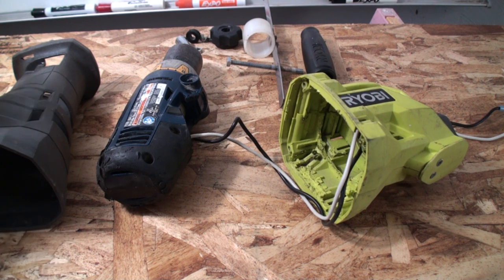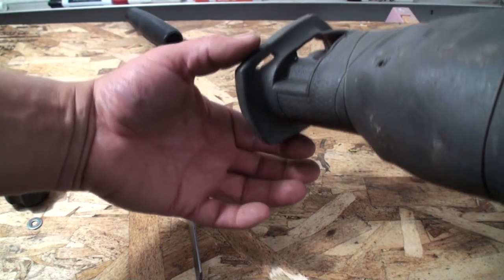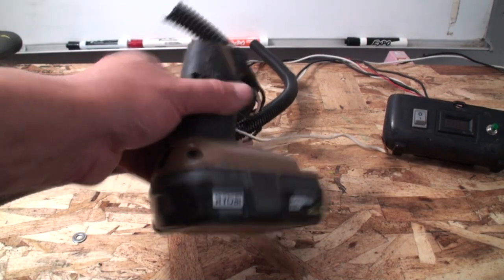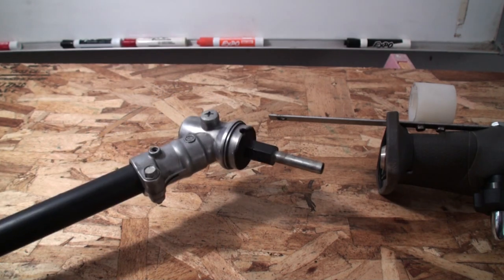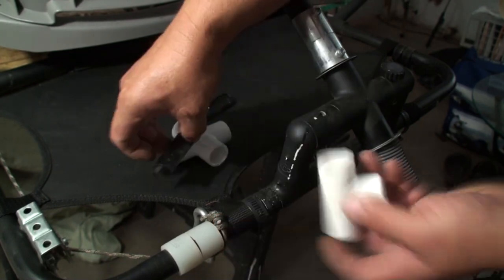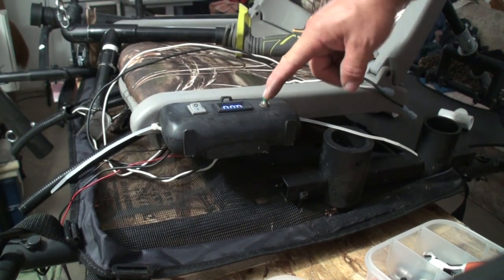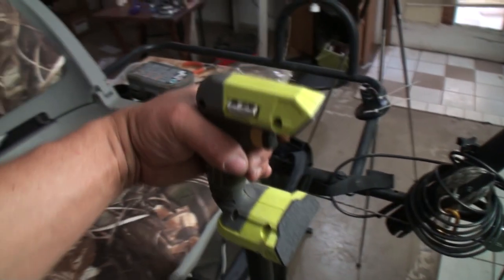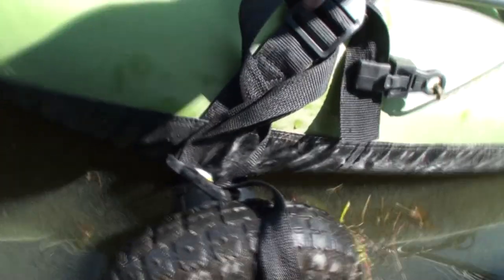Build the Best RYOBI Powered Outboard Motor with Steering & Throttle Joystick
In this video we will take a deep dive into how I built my RYOBI 18 volt powered outboard motor built from discarded Ryobi power tools. Four Ryobi tools were sacrificed for this build: 2 weed eaters, 1 cordless reciprocating saw and 1 cordless drill. This build includes a Ryobi joystick throttle and steering system connected to a Ryobi powered 18 volt outboard motor. This RYOBI power system was attached to a Clarkfort inflatable pontoon boat and propels it to 3-4 mph (faster than using the oars). Battery life dependent on speed, wind and vegetation in water that can wrap around prop. This design takes into account additional spare battery storage for extended trips. Steering system by way of a joystick attached through cables to motor, is convenient, as is the reversible throttle trigger housed in the steering joystick.